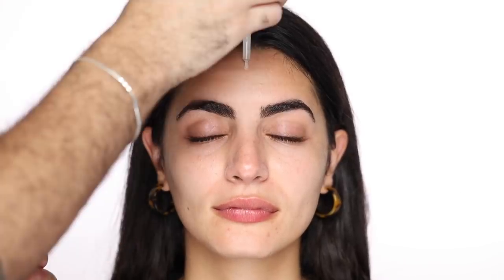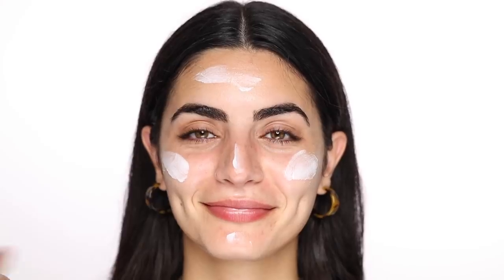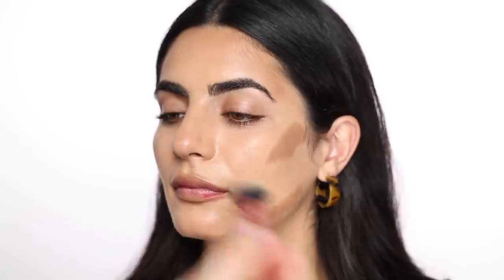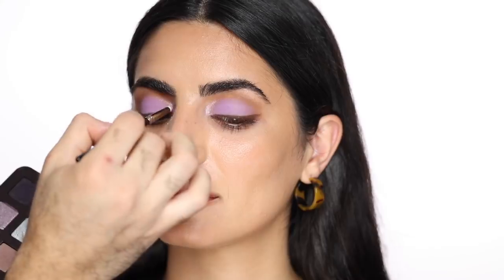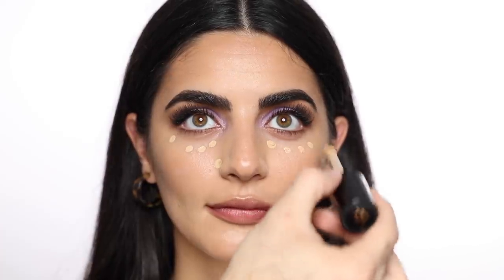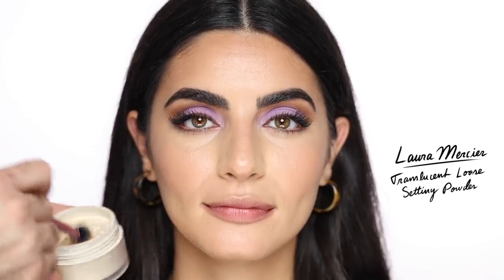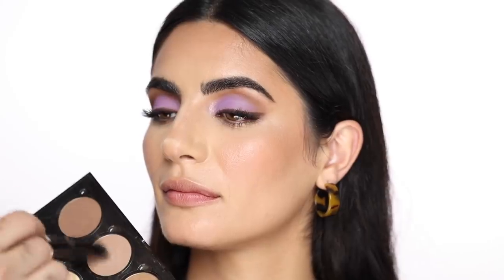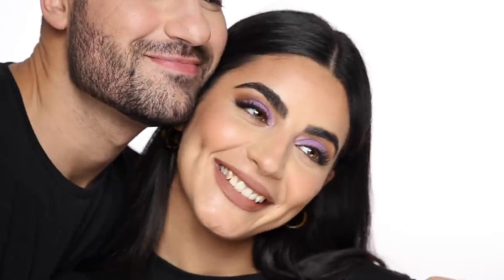LILAC AND CHOCOLATE EYES | Hindash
I loved creating this lilac toned eye with chocolate browns on my friend Basma. I hope this was a helpful videos and let me know if you'll be recreating this look! -Hindash x

🍫BASE: @milkmakeup Blur Stick. @narsissist Sheer Glow Foundation in ‘Barcelona’.
🍫CONTOUR: @fentybeauty Match Stix in ‘Mocha’. @narsissist Laguna Bronzer. @nyxcosmetics_arabia Highlight and Contour Pro Palette (Powder). 🍫EYES: @viseart Liaison Eyeshadow Palette. @urbandecayme 24/7 Glide On Eye Pencil in ‘Whiskey’. @urbandecaycosmetics Naked Reloaded Eyeshadow Palette. @hourglasscosmetics Caution Mascara.
🍫BROWS: @benefitmiddleeast Precisely My Brow Pencil ‘6’.
🍫CONCEALER: @toofaced Born This Way Super Coverage Concealer in ‘Golden Beige’.
🍫BLUSH: @nudestix Nudies Matte in ‘Sunset Strip’. @lauramercier Blush Colour Infusion in ‘Fresco’. 🍫POWDER: @lauramercier Translucent Loose Setting Powder Original.
🍫LIPS: @elizabetharden Eight Hour Cream Intensive Lip Repair Balm. @hudabeauty Lip Contour in ‘Spice Girl’. @maccosmeticsmiddleeast ‘Bronx’ Lipstick.
🍫SET: @urbandecaycosmetics All Nighter Setting Spray.